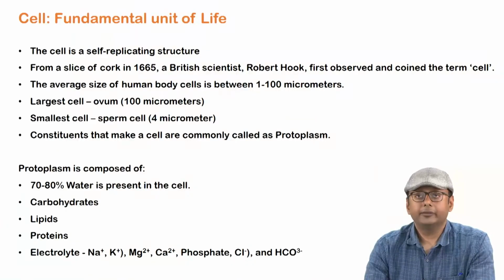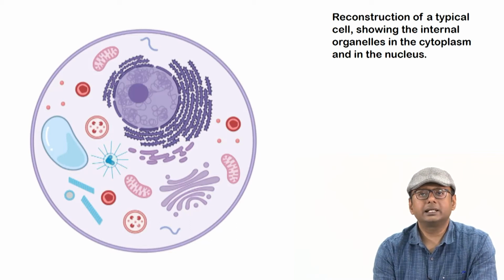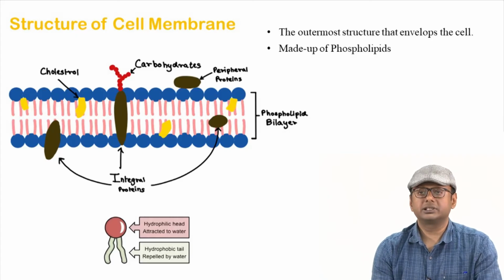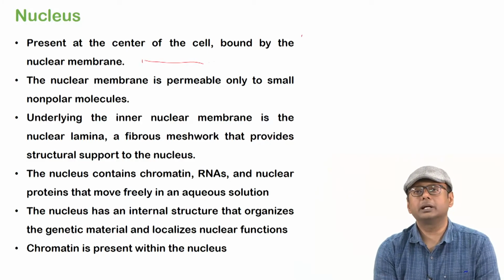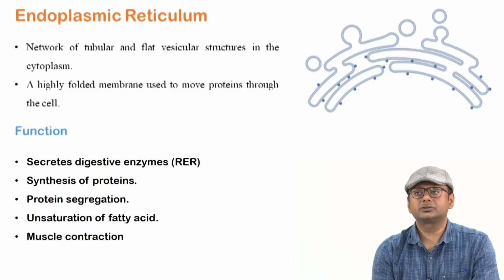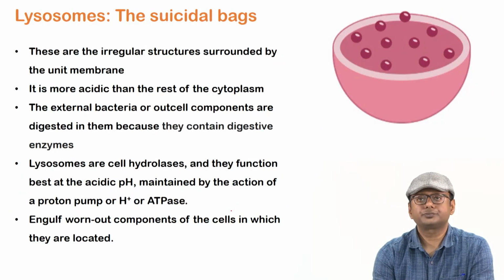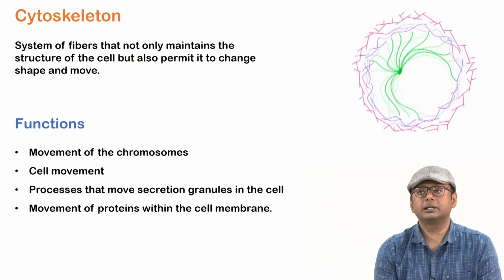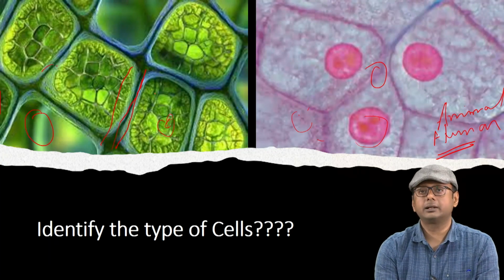Introduction to Cells, Structure & Functions of Cell